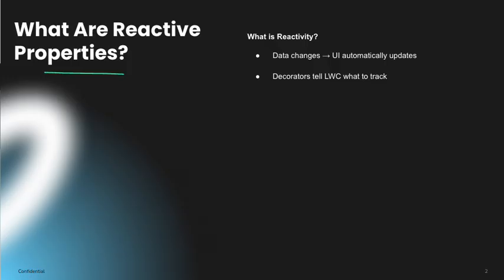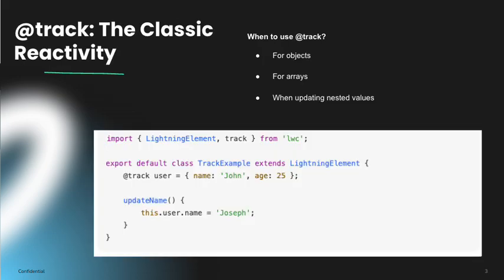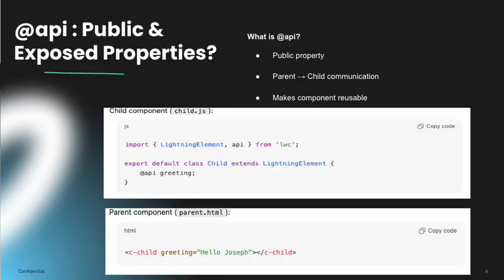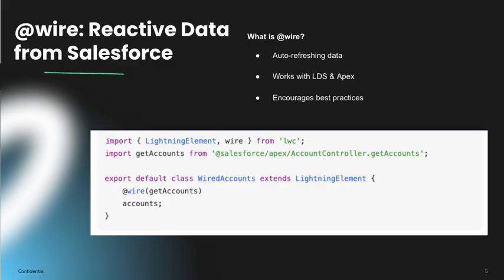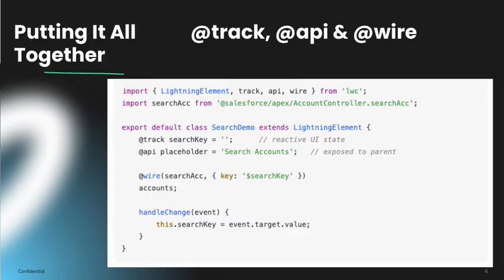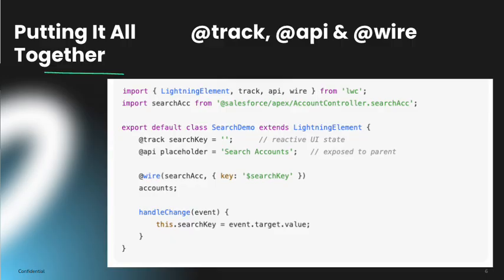Reactive Properties in LWC Explained: @track, @api, @wire (Complete Beginner Guide!)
Master Reactive Properties in Lightning Web Components with this beginner-friendly yet deeply practical guide!

In this video, we break down the three most important LWC decorators — @track, @api, and @wire — and show you exactly how they work, when to use them, and how to combine them to build dynamic, reactive Salesforce components.

You’ll learn:
What reactive properties are and why LWC depends on them
When to use @track for objects & arrays
How @api enables parent-to-child communication
How @wire provides reactive Salesforce data
A complete example combining all three decorators

Perfect for Salesforce Developers preparing for interviews or building real-world LWC projects!

📌 Want more LWC tutorials?
Full playlist here: [Add your playlist link]